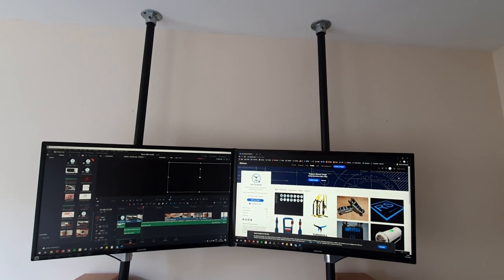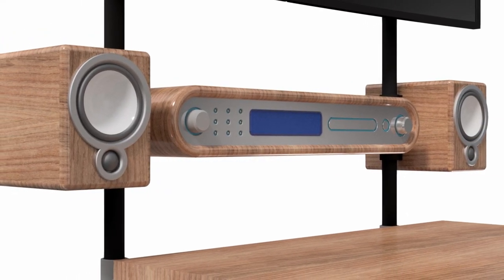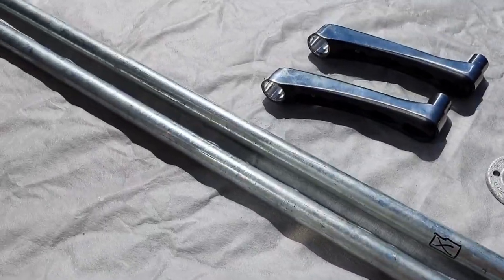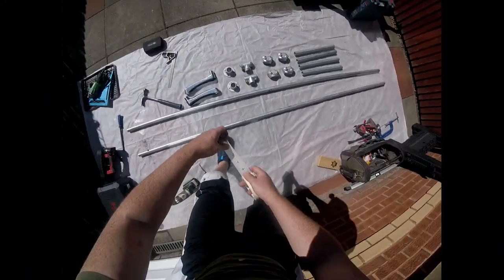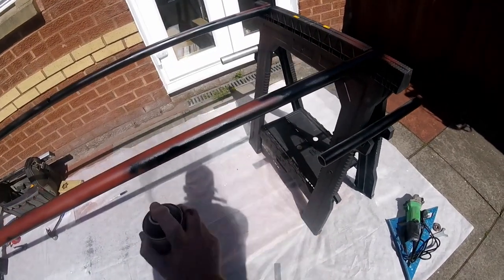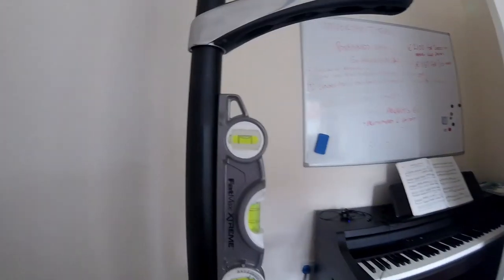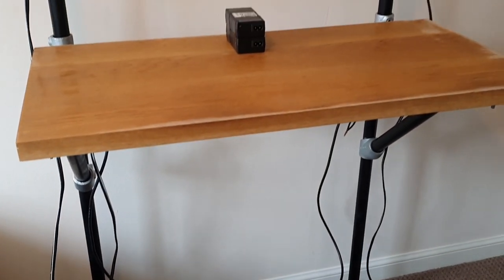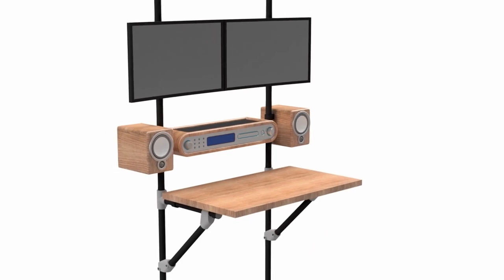How To Make An Industrial Style Desk - Work Station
In this video, I will show you how to use cheap steel key clamps to create an industrial style home office studio, Anyone can build this!

Materials:
4 x Wall Plate 131 34 B
4 x Adjustable tee 129 34 B
2 x Long Tee 104 34 B
2 x 3.2 m length Size 6 – B tube 34mm C34
2 x Karbon S2 Dual monitor arms KS2
6 x F14 Coupler F14
1 x Montana Primer T2400
1 x Spray paint Shock black S9000
1 x Oak wooden worktop (reclaimed)

For the design work I used AutoCAD Inventor 2020
For Editing I used Davinci Resolve 2016